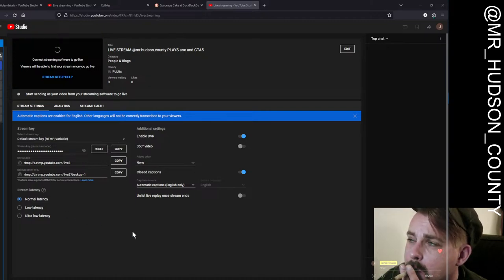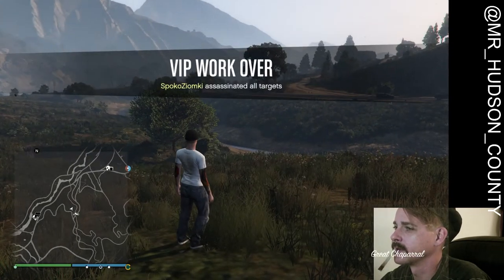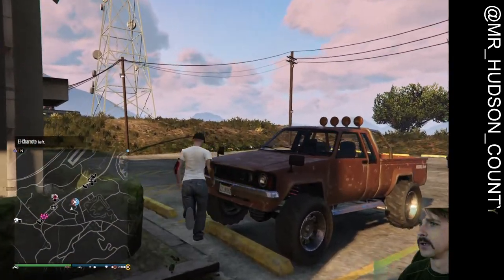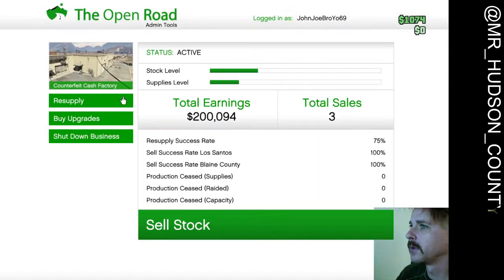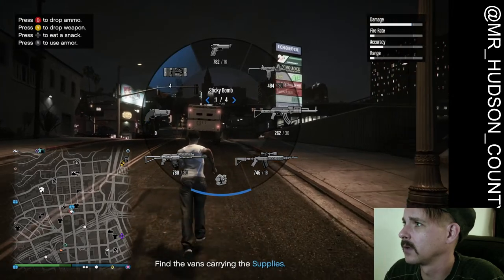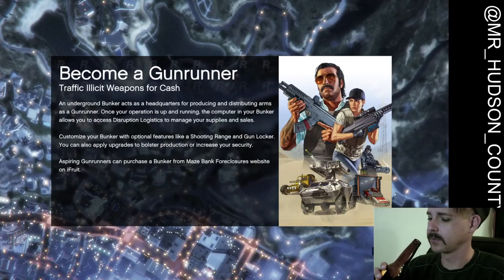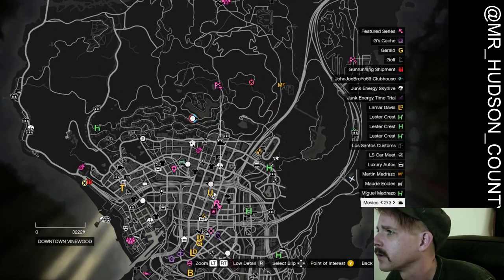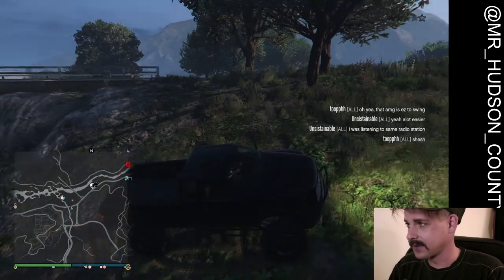LIVE STREAM @mr.hudson.county PLAYS aoe and GTA5